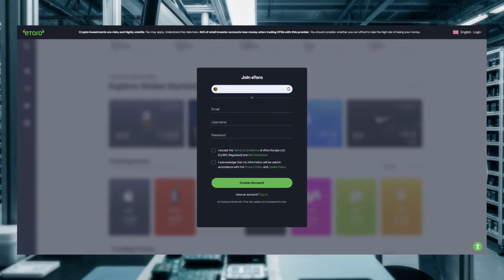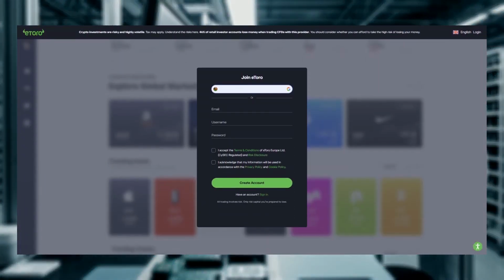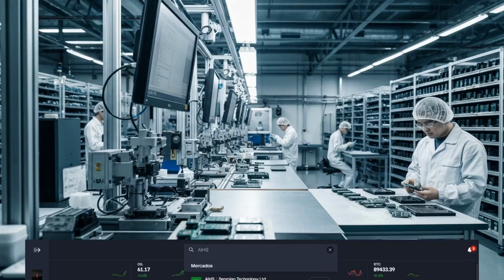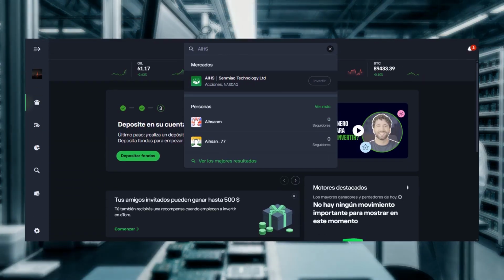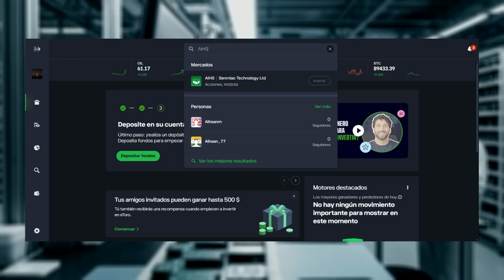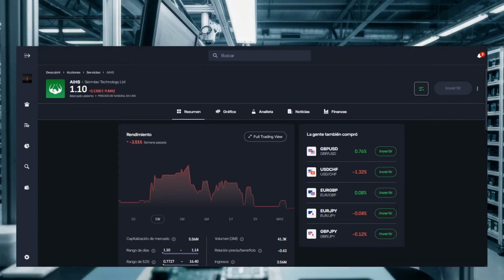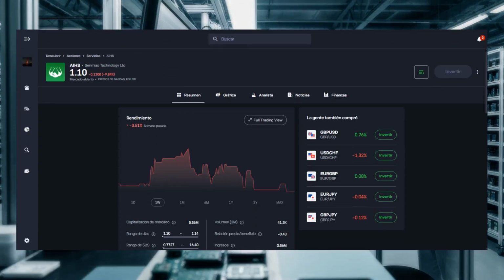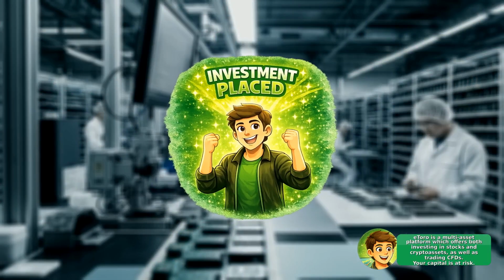How to Invest in Senmiao Technology Ltd (AIHS) Step by Step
A short educational guide showing how to buy shares of Senmiao Technology Ltd on a retail trading platform.
Senmiao Technology Ltd is listed on NASDAQ under the ticker AIHS. This video explains the basic steps to locate the stock, open a broker account, and place an order using eToro as an example platform. We briefly describe the company so you can confirm you are selecting the right listing before investing.
Steps covered: open and verify a broker account, add funds, search for the AIHS ticker, review the company page and price chart, choose an investment amount, and submit or schedule your order. We also explain what to expect if the market is closed and how platforms handle insufficient funds during order confirmation.